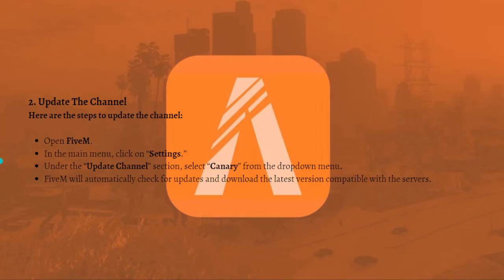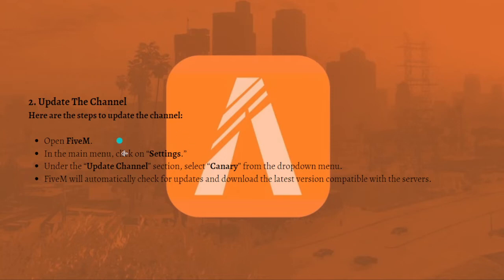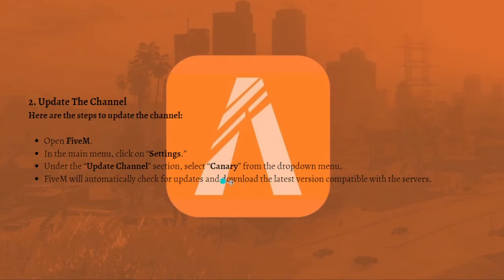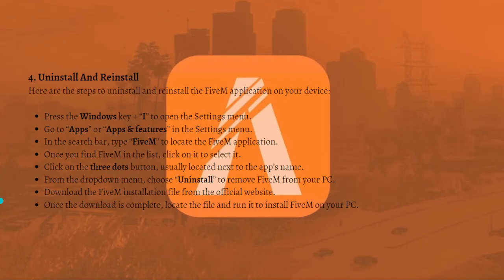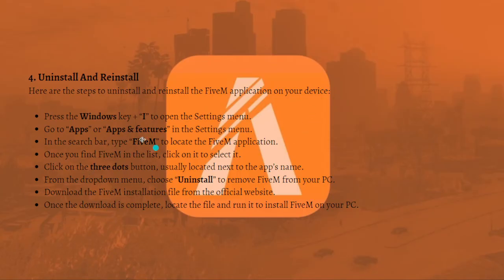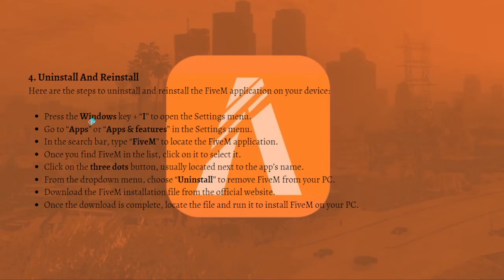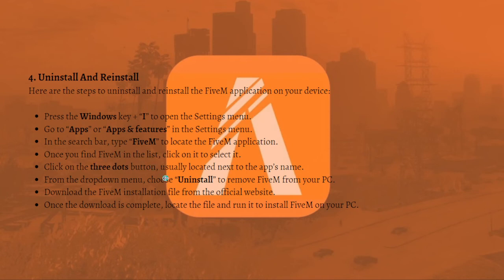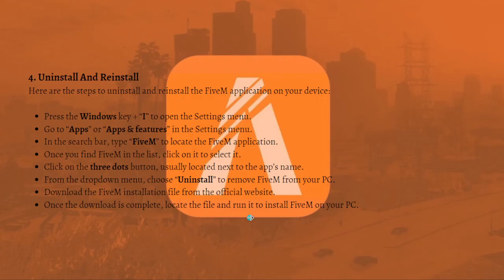How To Fix Invalid FiveM Client Version in Ticket Request (2023 Guide)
Learn How To Fix Invalid FiveM Client Version in Ticket Request (2023 Guide). This video will show you how to fix fivem invalid client version on ticket request. If you're wondering how to fix invalid client version in ticket request fivem this is for you.